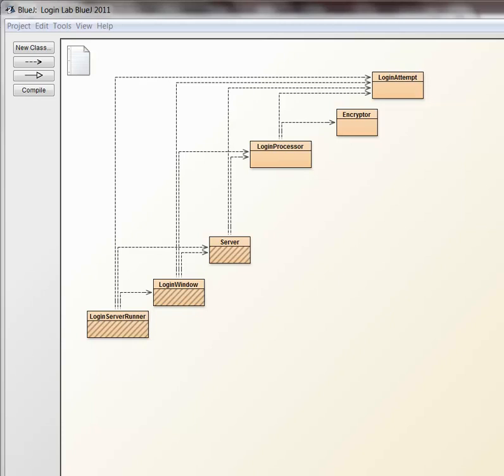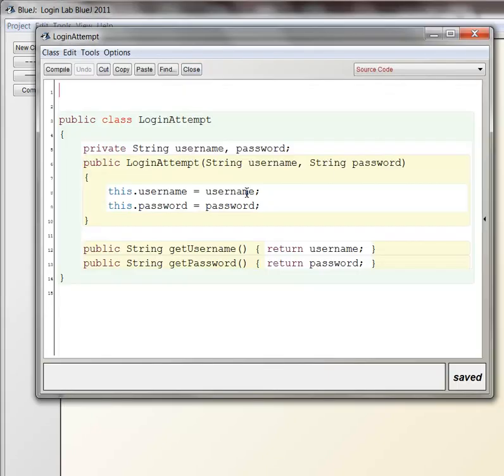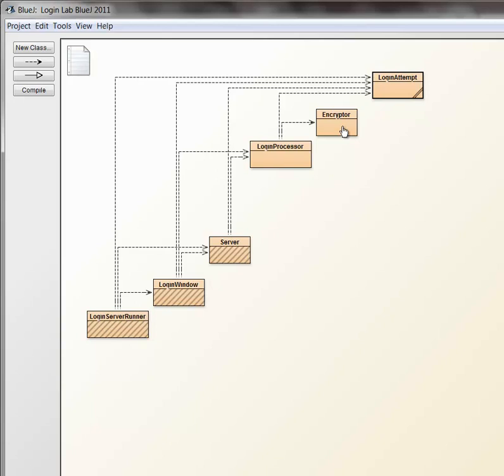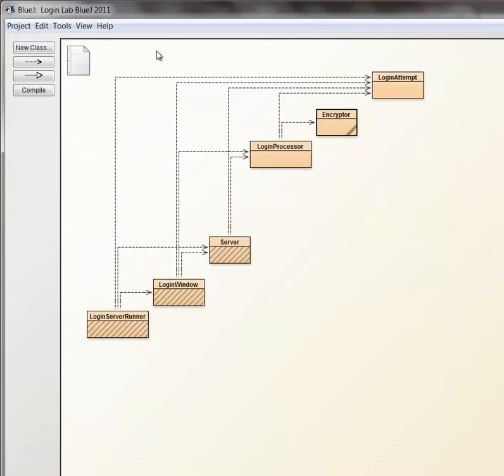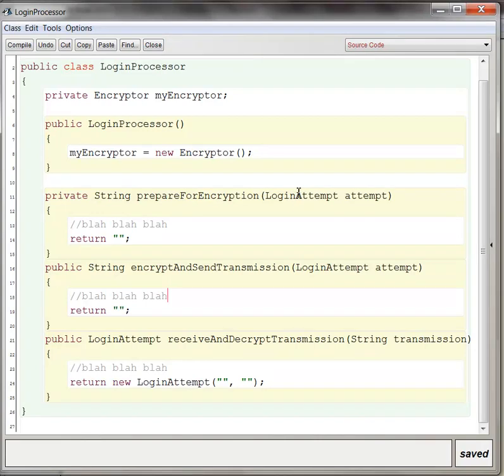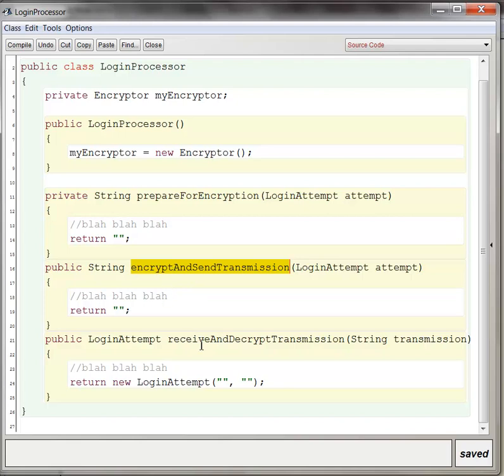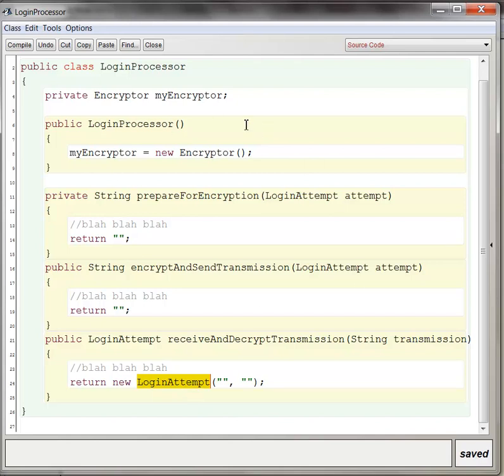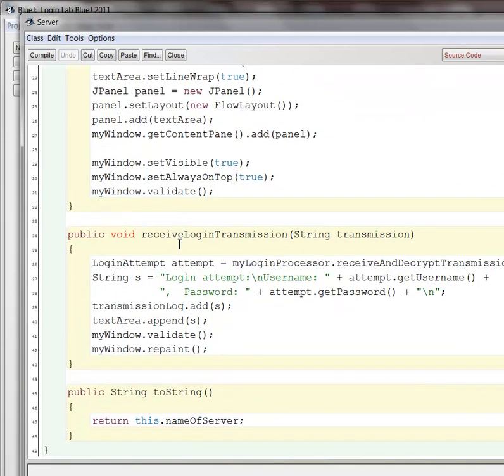Mr. Hazard's CS - 3-3 - Intro to OOP - Login Lab - Computer Science for High School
A more detailed intro into OOP -- Computer Science using Java.  Intended for high school but suitable for any motivated learner.  Used as an online component for a bricks-and-mortar classroom in an effort to "flip the classroom" effectively and efficiently.  The primary goal is to teach basic expository skills online so that class time can be spent on more sophisticated concepts, group work, and discussion.